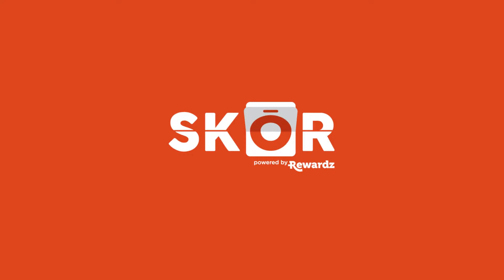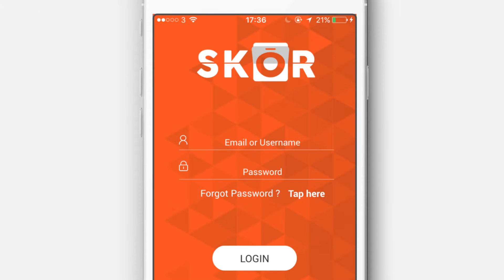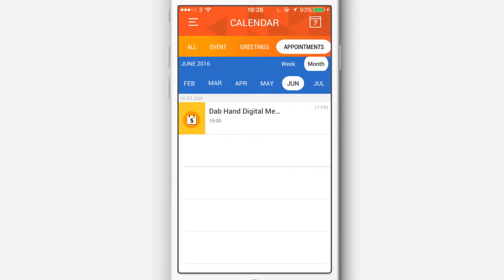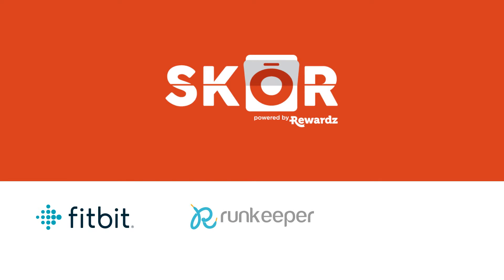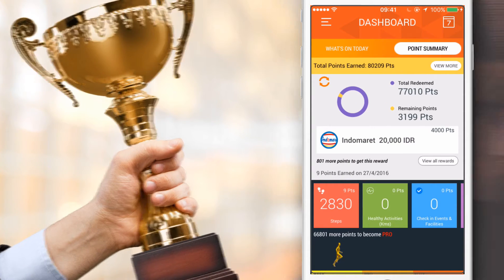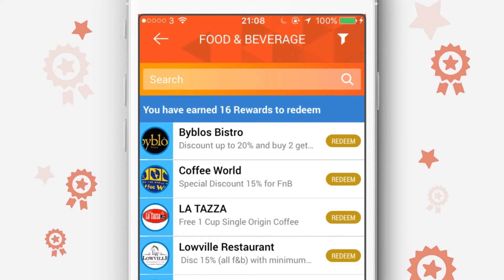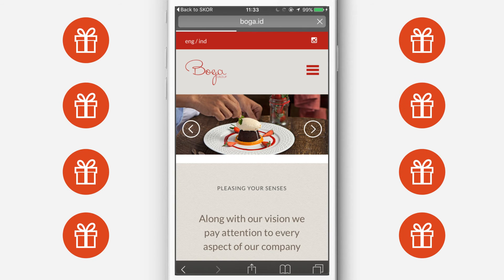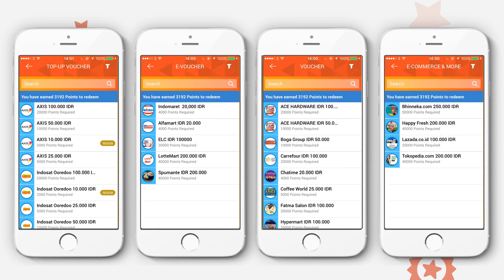SKOR Animation V2